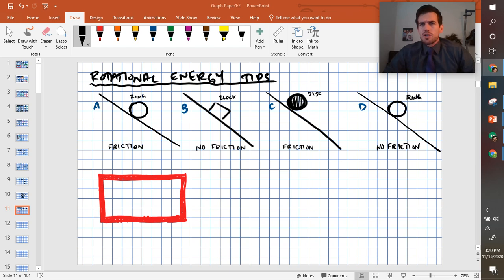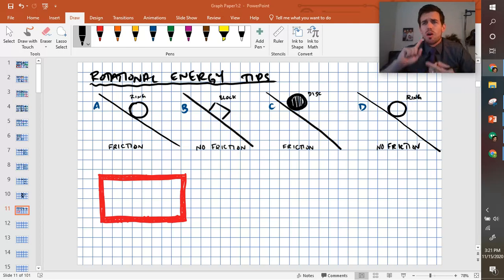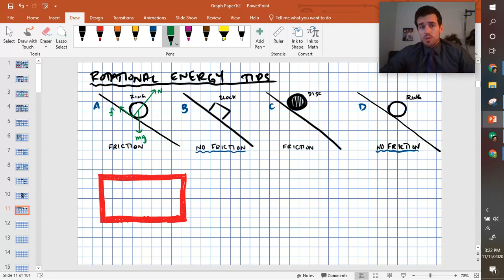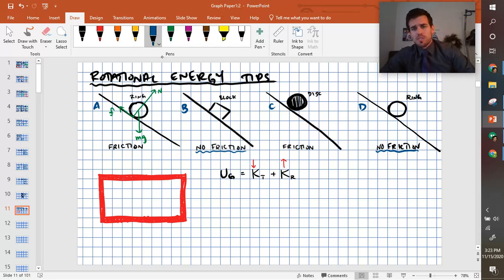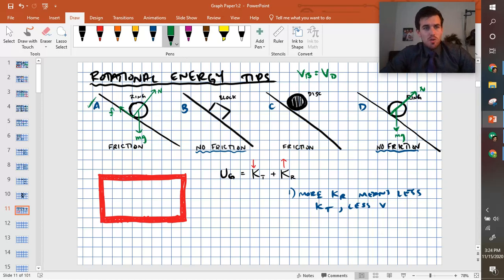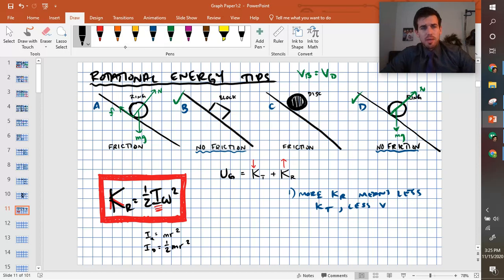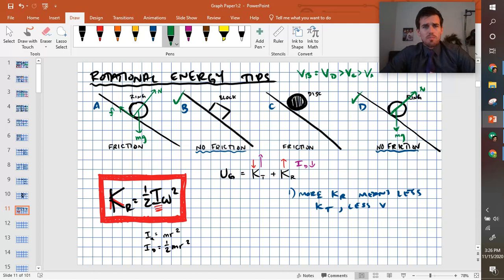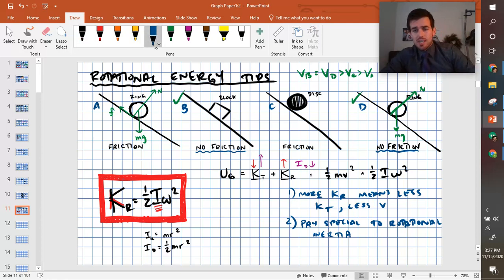Rotational Energy Tips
We've talked about rotational energy in our energy unit already but here is a quick video dealing with it in a more focused perspective. The biggest idea is that the more rotational inertia, the more rotational kinetic energy, and the less linear kinetic and velocity we will have.